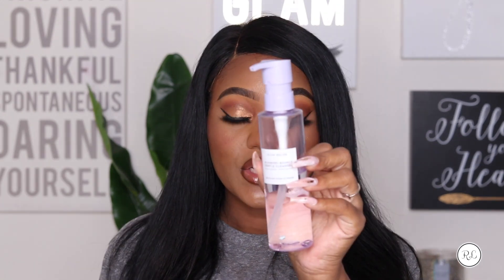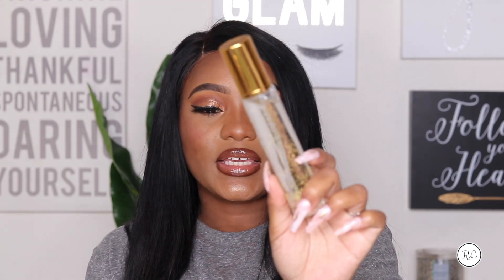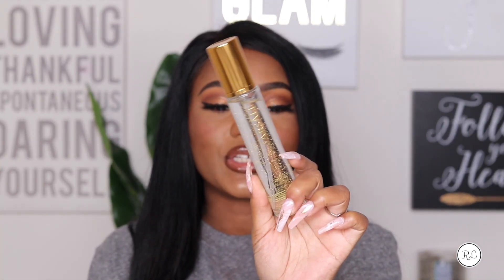June 2020 Faves Skincare edition | Raquelle Lynnette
Become apart of "quellzqrew"

Hey loves! I've been getting a ton of compliments on my skin and wanted to share with you all a few gems that have been transforming my skin.

Caudalie Essence
Sonia Kashuk Micro Needling tool
Glow Recipe Blueberry Bounce Cleanser
Boscia Charcoal Mask
Murad Vita-C Gylcolic Enviormental Shield Serum
Murad Lightning Serum
Kiehls Dark Spot Corrector Serum
Farsali Rose Gold Skin Mist
Farmacy Daily Greens Moisturizer

For Professional Makeup bookings:
Stalk me!

My name is Raquelle! I am originally from Minnesota, I now own a home  in Las Vegas, NV .
There’s two kids at my house that call me mom for some reason
I am an Aries
Tech Specs: